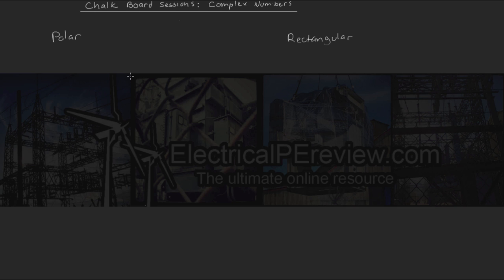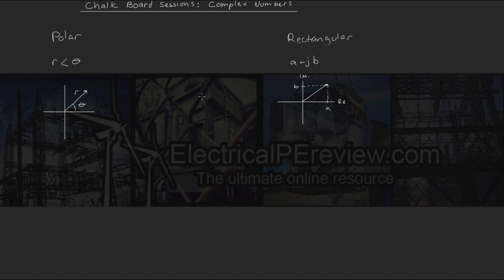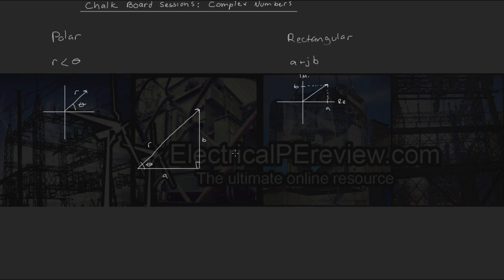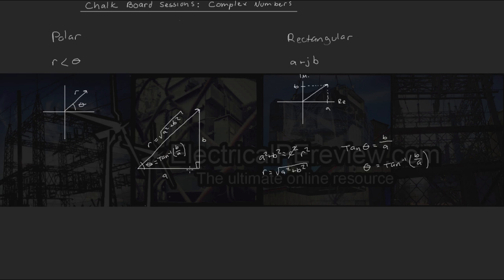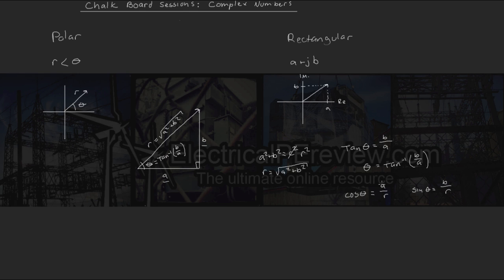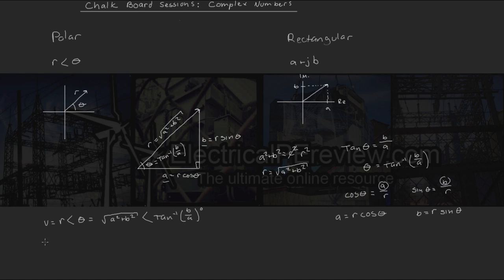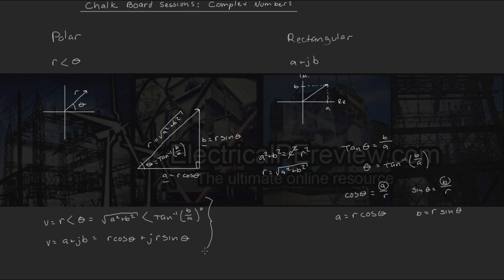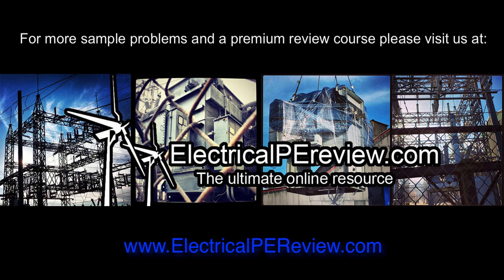Complex Number Mathematics Rectangular Vs Polar - NCEES Electrical Power PE Exam Review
Complex Number Mathematics How To:

Convert a complex number from:

Rectangular to Polar
and
Polar to Rectangular